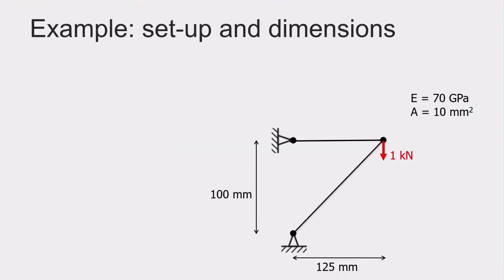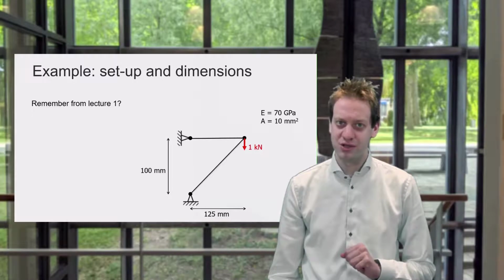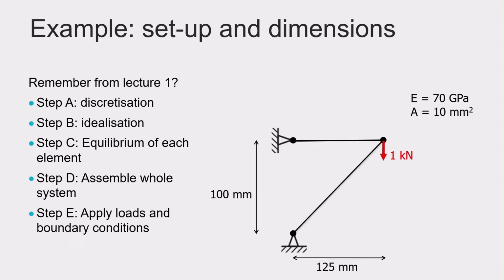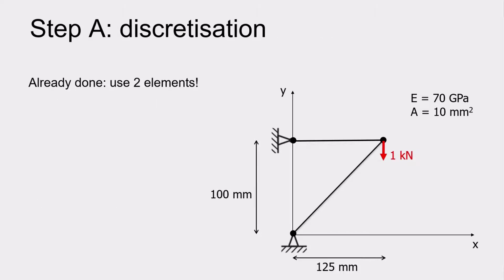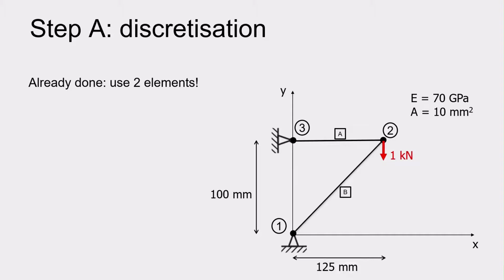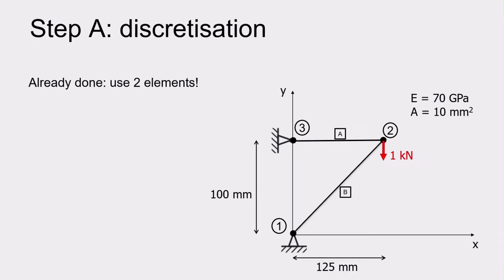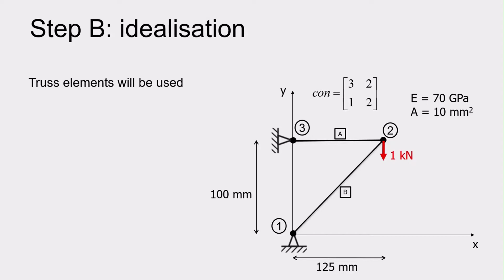AE4ASM003 2022 Lecture 3 Example Setup video